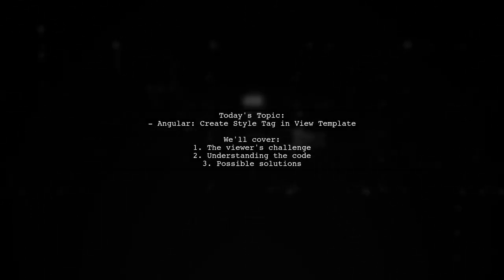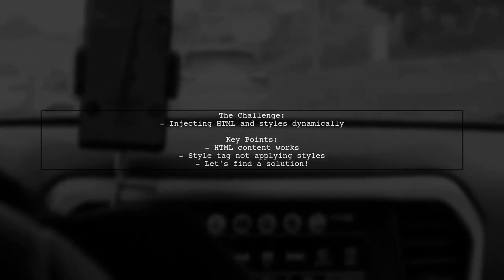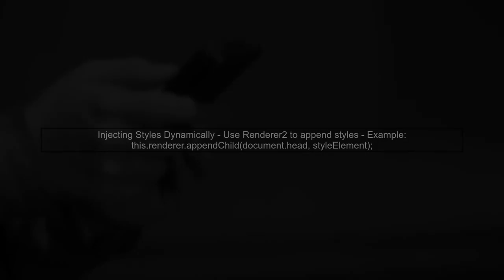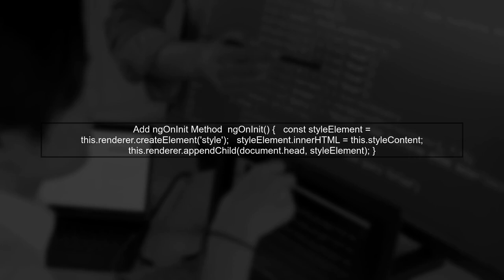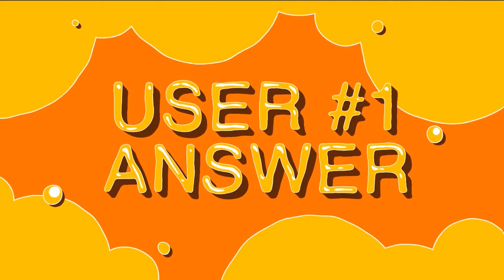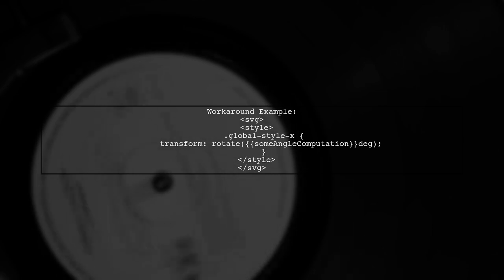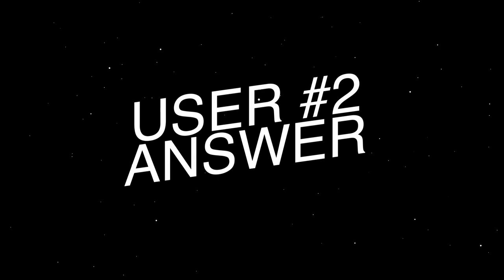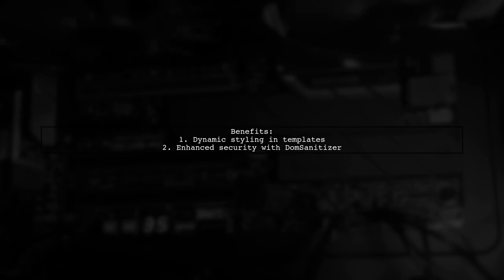How to Dynamically Create a Style Tag in Angular View Template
In this video, we’ll explore the powerful capabilities of Angular by demonstrating how to dynamically create a style tag directly within your view template. Whether you're looking to apply conditional styling or enhance your application's responsiveness, this technique will empower you to manage styles more effectively. Join us as we break down the steps and best practices for implementing dynamic styles in your Angular projects!

Today's Topic: How to Dynamically Create a Style Tag in Angular View Template

Related to: angular, dynamicstyletag, angularviewtemplate, createstyletag, angularstyling, dynamicstyles, angulartutorial, webdevelopment, front-enddevelopment,